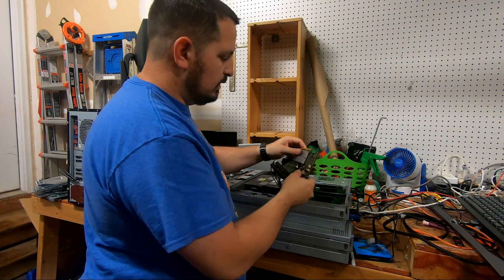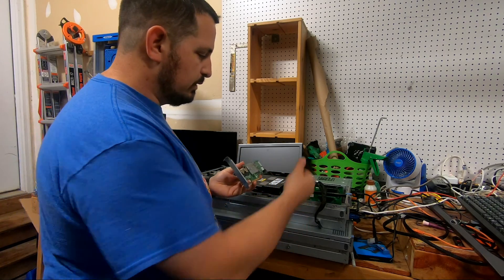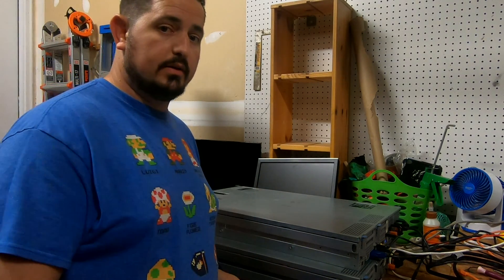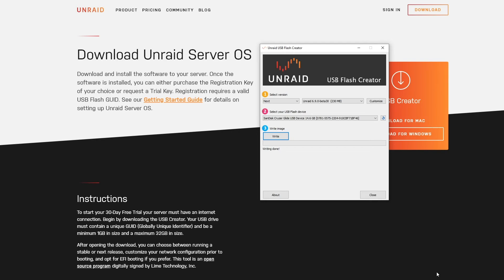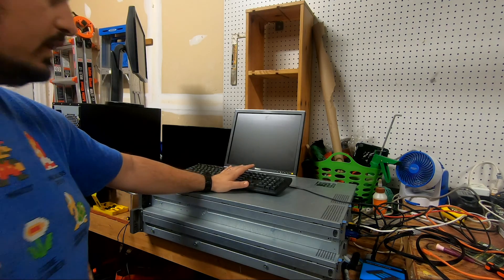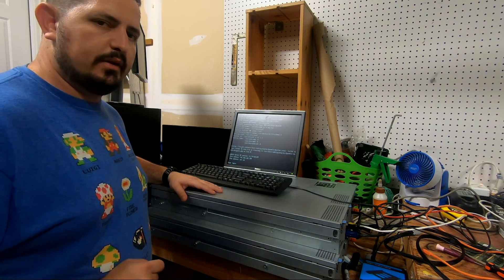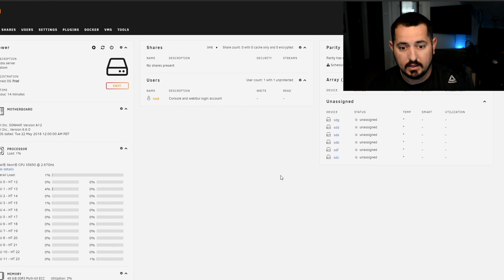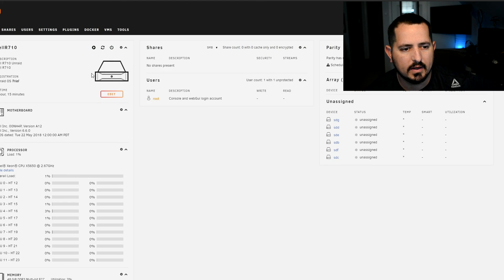Installing A H200 into a Dell R710 and installing unRaid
Today we have a quick video of installing a Dell H200 to use unRaid on my Dell PowerEdge R710

***Link to buy a Dell H200 card

***Digital Voice Recorder
***Nikon D3400
***Flexible Tripod